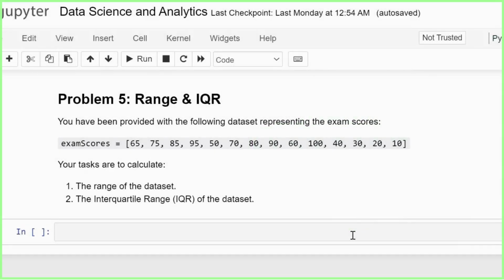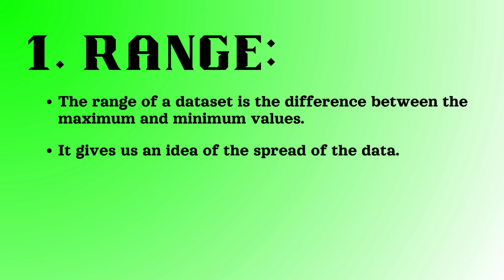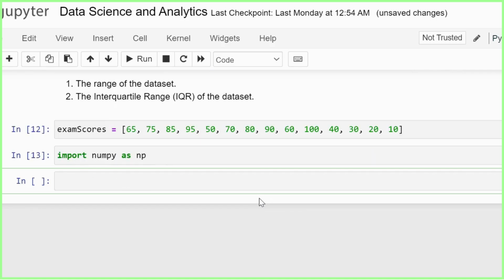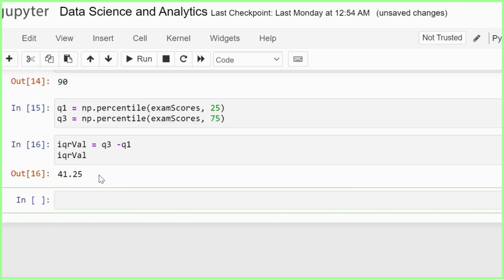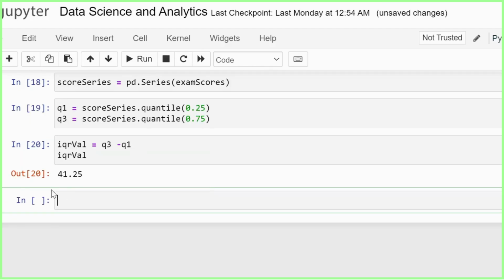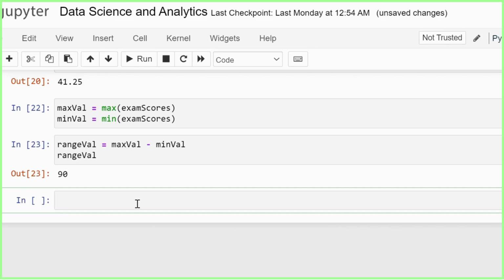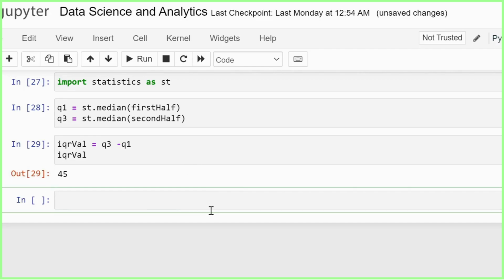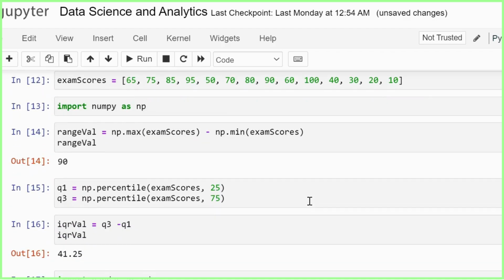Solving Range and IQR Problem | Range vs IQR Explained | Tech NS Arena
In this video, I'll break down these crucial statistical measures using Python with NumPy, Pandas, and the Statistics library. Whether you're a beginner or a seasoned analyst, this video will equip you with the tools to better understand your data and enhance your analytical skills. Watch now to level up your data analysis game!

If you also like playing Python or Excel Quiz, you may also like: 👇

Range vs IQR in statistics
Calculate IQR in Python
NumPy percentile vs median
Pandas data analysis tutorial
Python data science tutorial
How to calculate range and IQR in Python
Interquartile Range in Pandas
Python statistics library tutorial
Data analysis tutorial for beginners
Data analysis
Python tutorial
Range and IQR
NumPy
Pandas
Statistics library
Data science
Interquartile Range
Python coding
Statistics with Python
real-life data science problems
real world data science problems
foundation of data science problems
data analytics problem solving
data analytics problem statement
data analytics problem
data analysis problems and solutions
data analysis problems
data analysis problem solving
data analysis probability and statistics
data analysis problem solving questions
What math is used in business math?
How to learn business mathematics?
Business Math Problems and Solutions
Business Math Problem Solving Examples